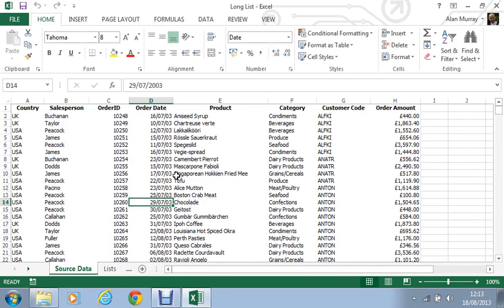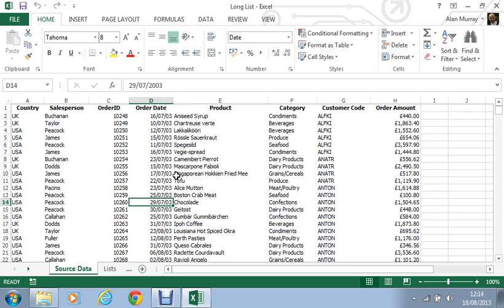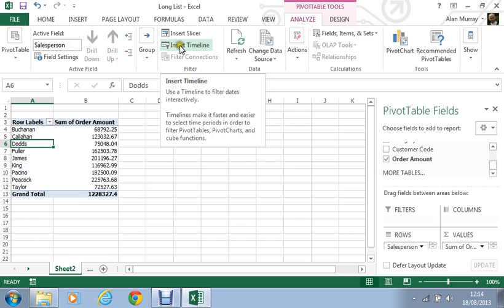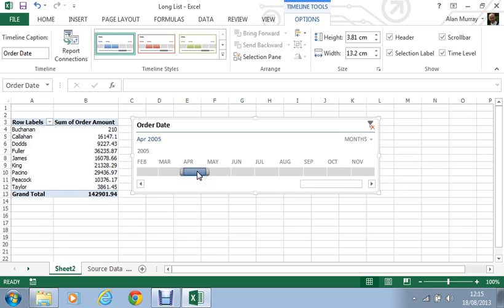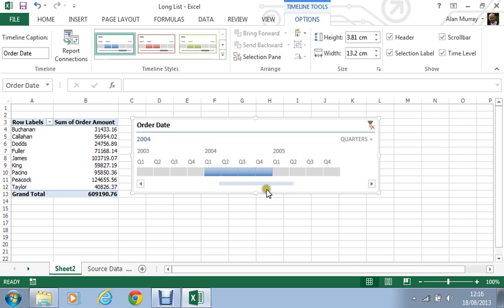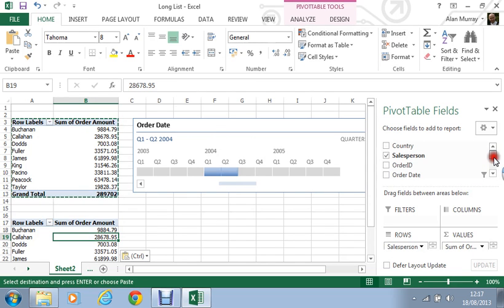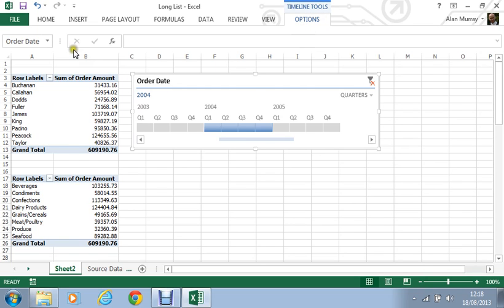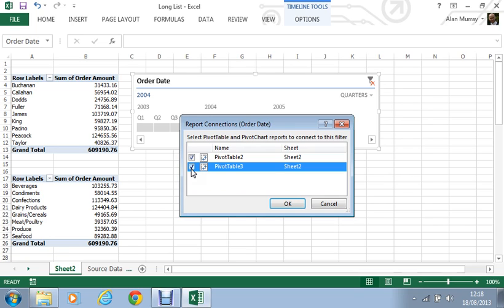Using the Timeline Slicer in Excel 2013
Learn how to use the new Timeline Slicer feature in Excel 2013. The Timeline Slicer works exclusively with the date fields of a PivotTable. It provides a visual and interactive way of filtering PivotTable data by date such as by month, quarter or year.